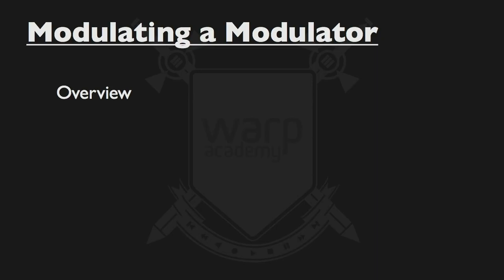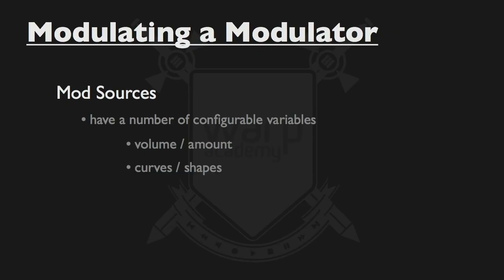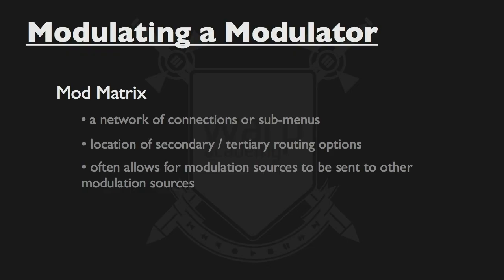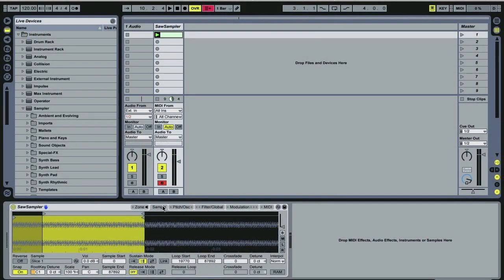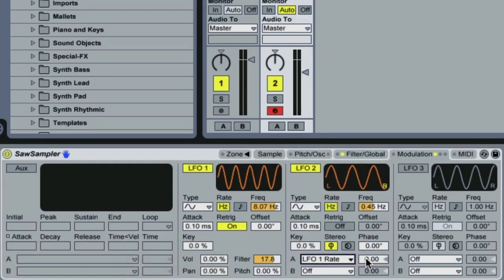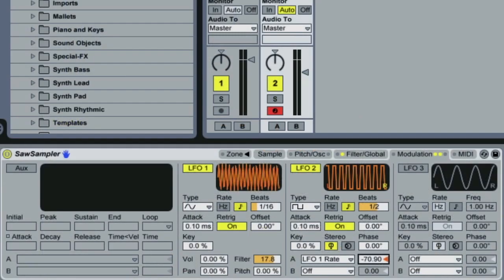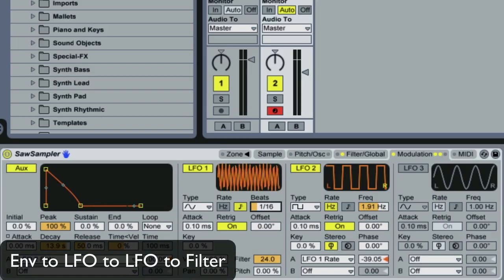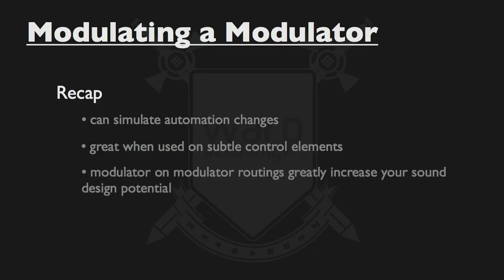Art of Synthesis 15 - Modulating a Modulator